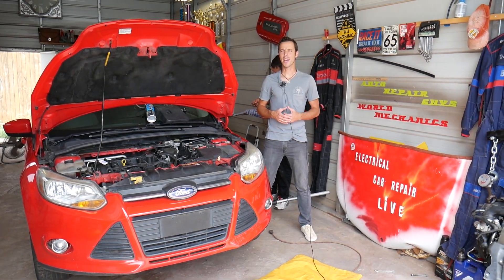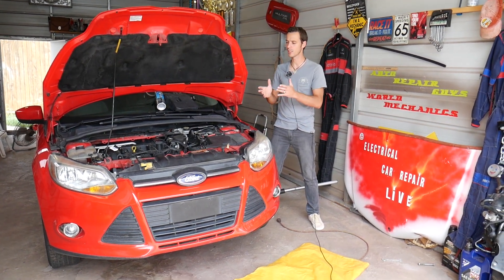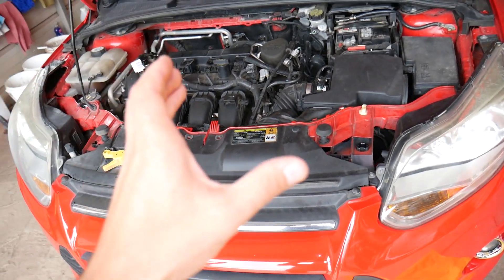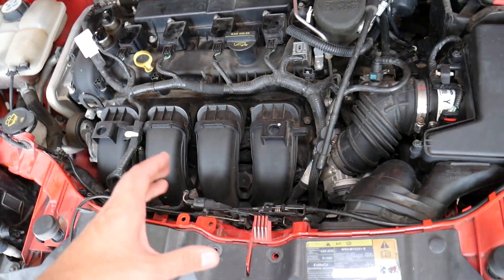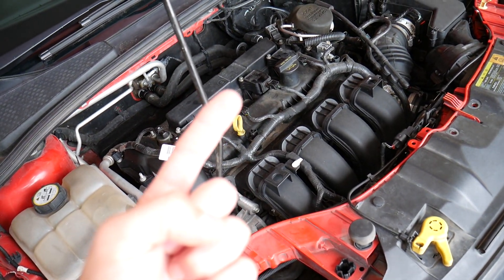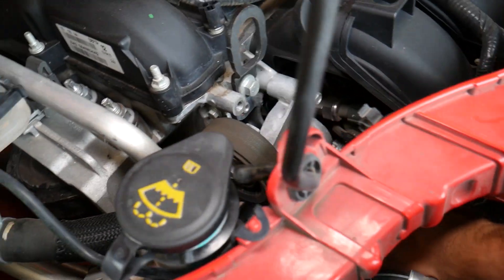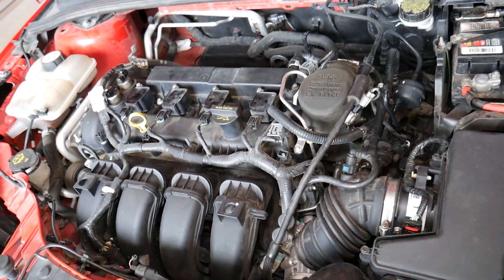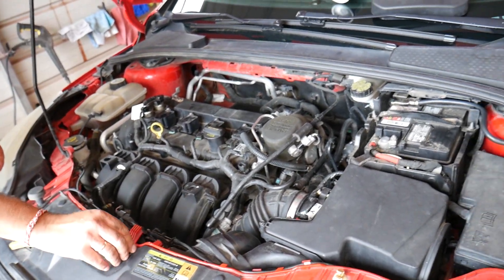FORD FOCUS CODE P0126 P0128 FIX INSUFFICIENT COOLANT TEMPERATURE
FORD FOCUS CODE P0126 P0128 FIX INSUFFICIENT COOLANT TEMPERATURE 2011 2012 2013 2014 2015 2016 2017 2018

If you have Ford Focus and you have code P0126 or code P0128 we will show you what causes this code and how to fix it. When code P0126 or code P0128 is present the engine light will be on. We demonstrated what causes code P0126 or code P0128 on Ford Focus with 2.0 liter engine but it will work on other engine as well since they use the same design and they operate in the same way.
Code P0126 Insufficient Coolant Temperature for Stable Operation
Code P0128 Coolant Temperature Below Thermostat Regulating Temperature
We demonstrated how to fix code P0126 or code P0128 on 2013 Ford Focus but it should work on the whole generation MK3 for the following years:
2011 Ford Focus Code P0126, P0128 Fix. Engine Light On
2012 Ford Focus Code P0126, P0128 Fix. Engine Light On
2013 Ford Focus Code P0126, P0128 Fix. Engine Light On
2014 Ford Focus Code P0126, P0128 Fix. Engine Light On
2015 Ford Focus Code P0126, P0128 Fix. Engine Light On
2016 Ford Focus Code P0126, P0128 Fix. Engine Light On
2017 Ford Focus Code P0126, P0128 Fix. Engine Light On
2018 Ford Focus Code P0126, P0128 Fix. Engine Light On

► Affordable and Reliable OBD Scanner
► Thermostat Assembly
► Coolant Temperature Sensor